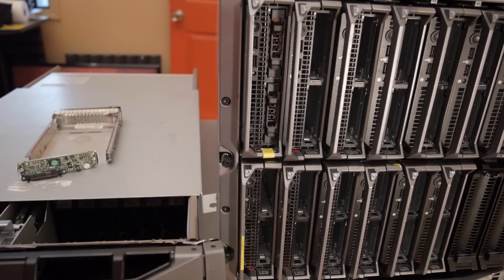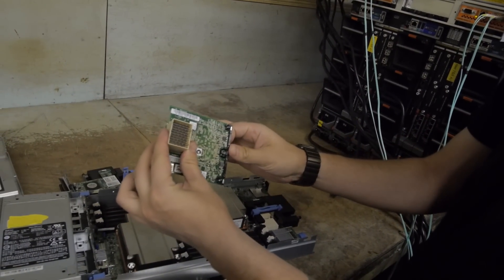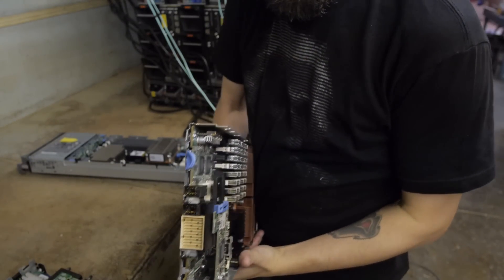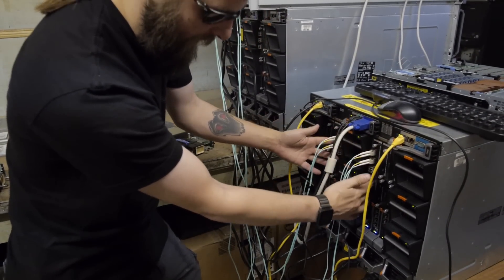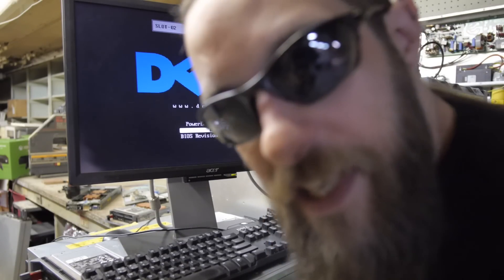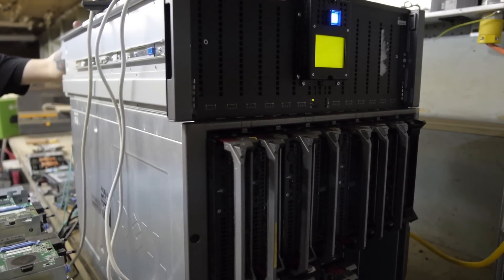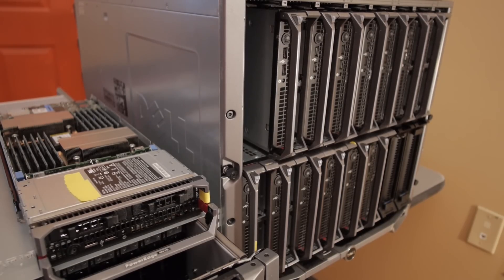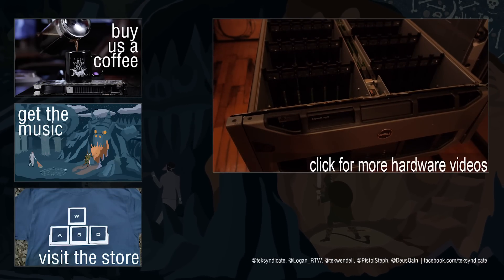Dell M1000e Blade Center - 16 servers, 1tb Ram and 10gb ethernet in a tiny cube!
Qain and Wendell take a look at the Dell M1000e bladecenter
Though this equipment is about 3 years old, this setup has 1.5 terabytes of ram and 12 hyper-threaded cores per blade in 16 blades. Each blade in a bladecenter is a fully functional Xeon server, and the bladecenter houses up to 16 of these blades.